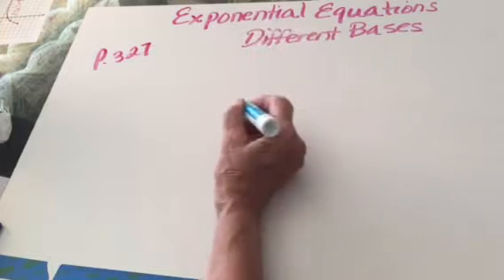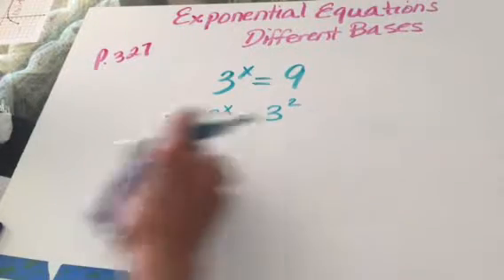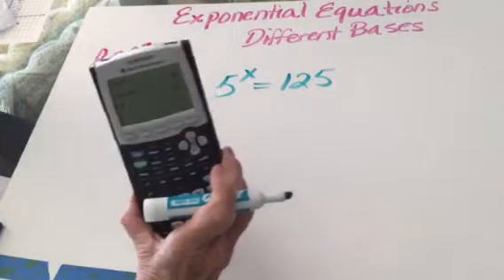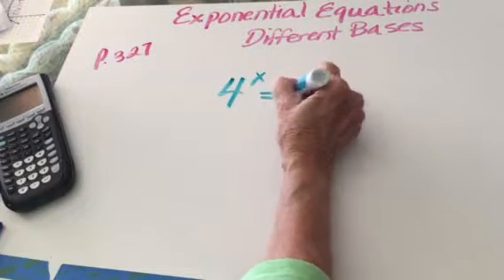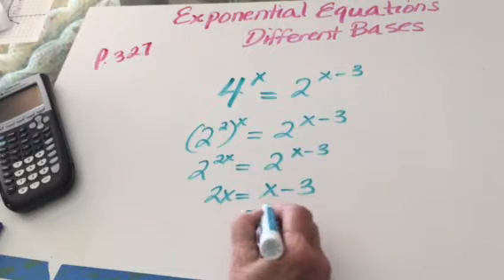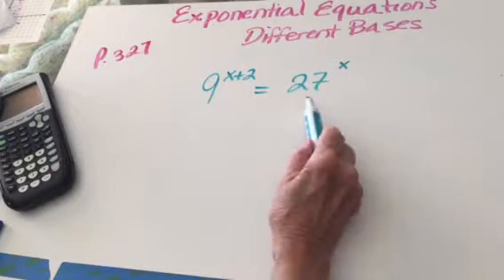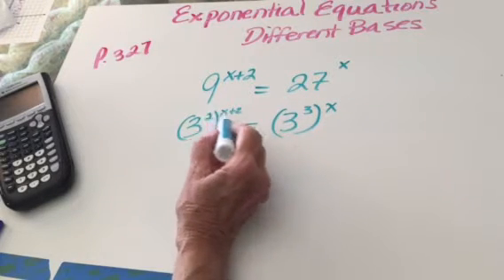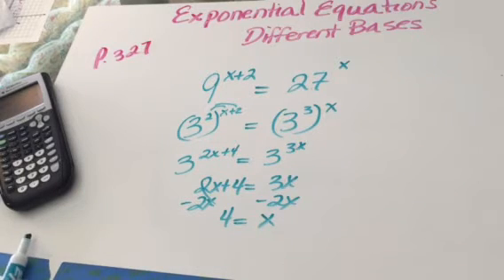Exponential equations with different bases